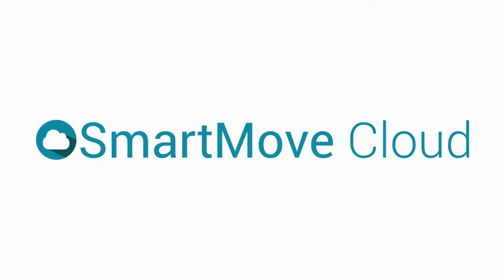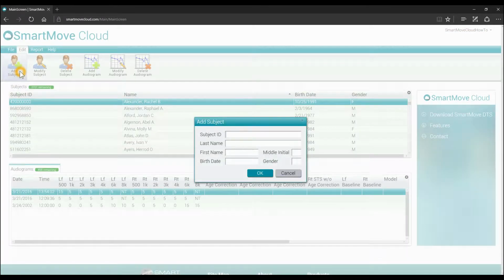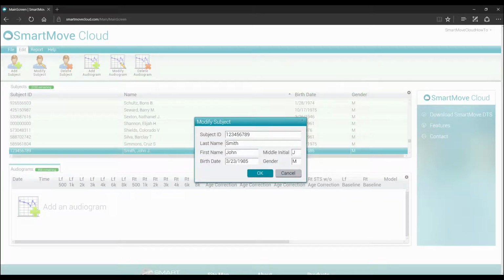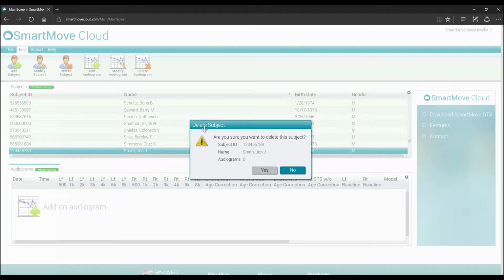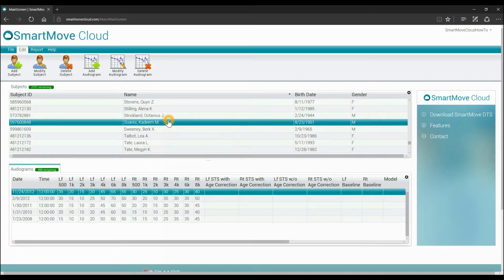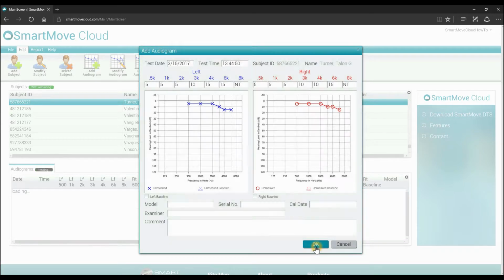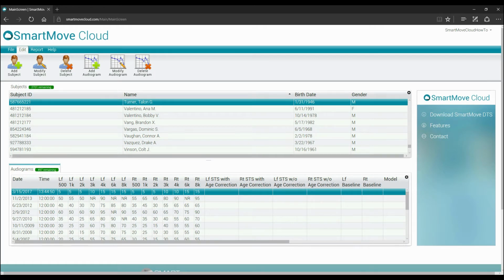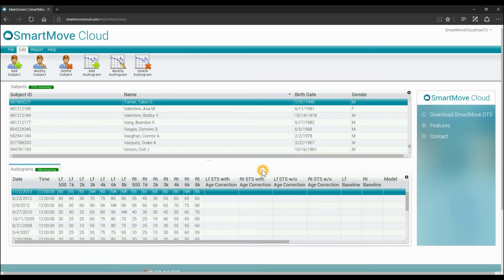How To: Entering Data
How To Video #2: Entering Data